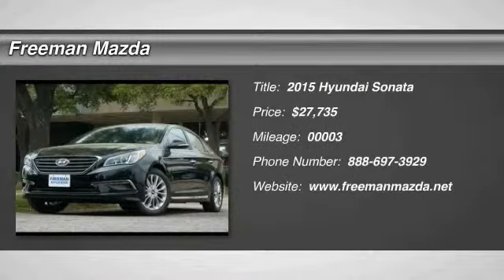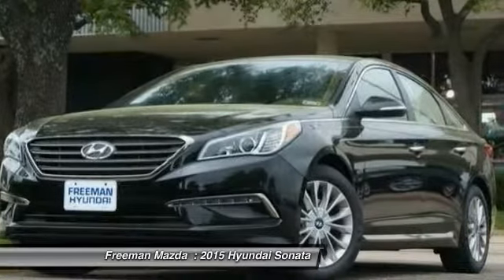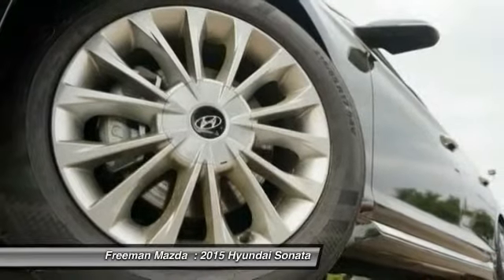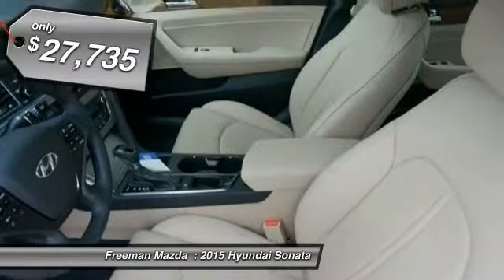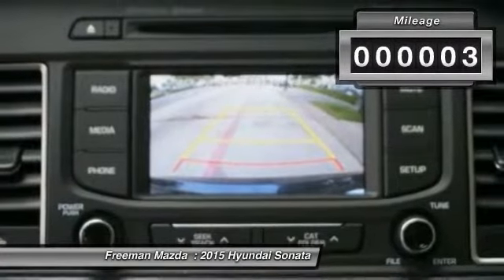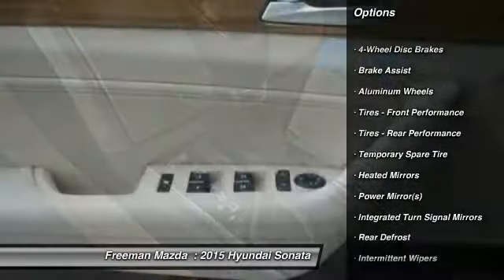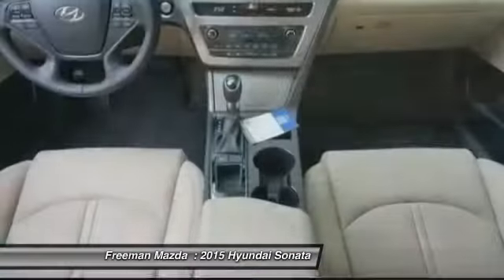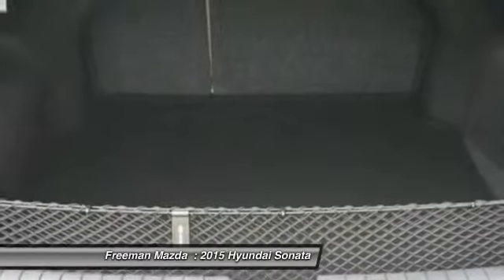2015 Hyundai Sonata Irving TX HFH189696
2015 Hyundai Sonata 2.4L Limited

Freeman Mazda
1840 E Airport Fwy

Don't miss this 2015 Hyundai Sonata. It's equipped with Automatic transmission and features a  exterior. With 3 miles, You'll want to take this car home. Make a great choice today.